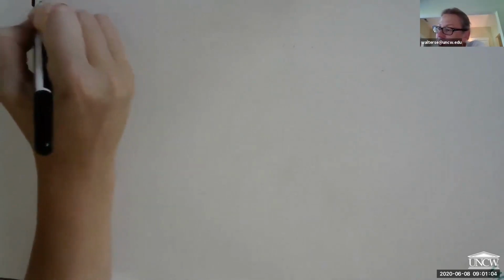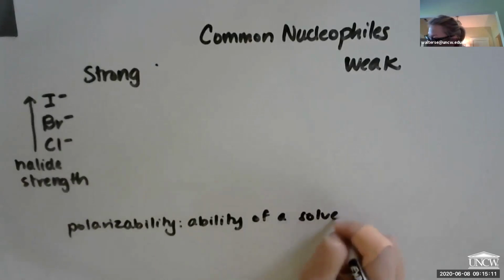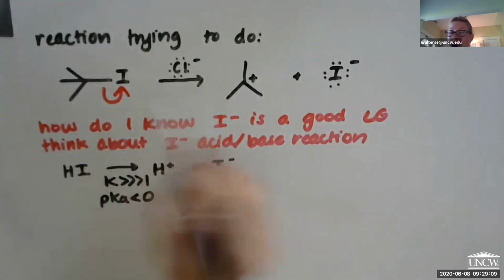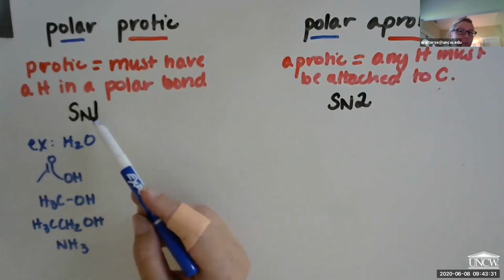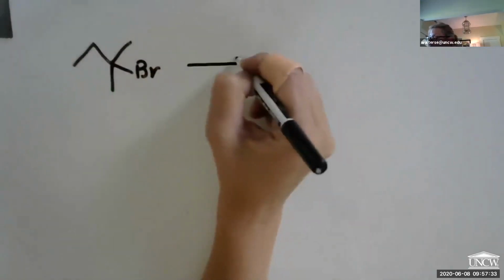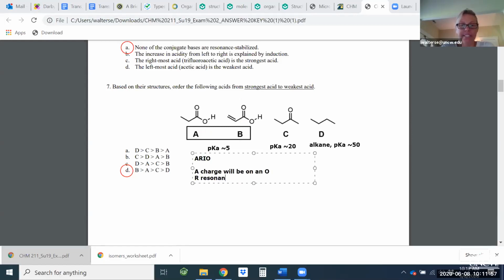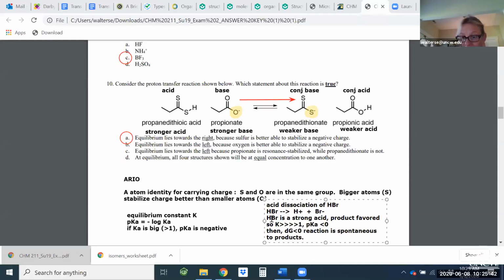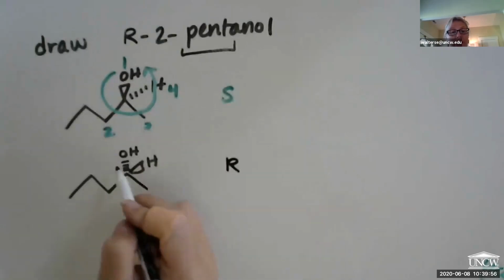CHM211 lecture 12